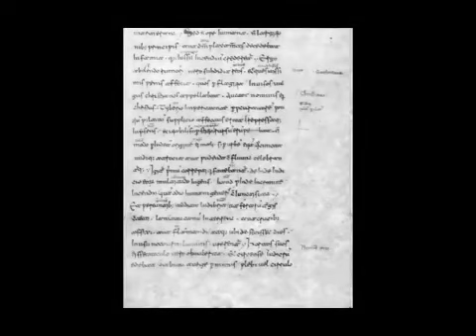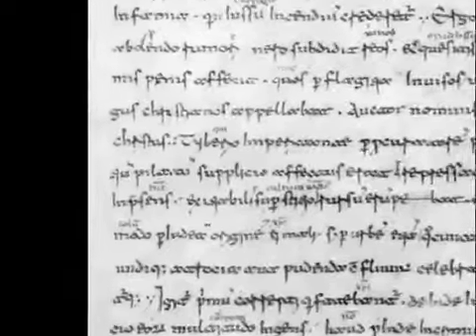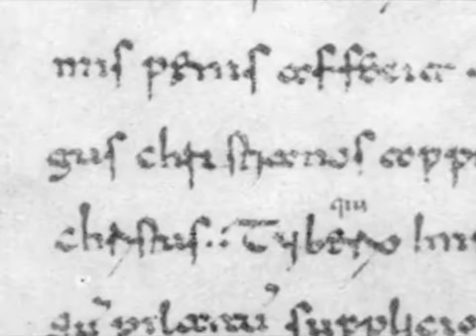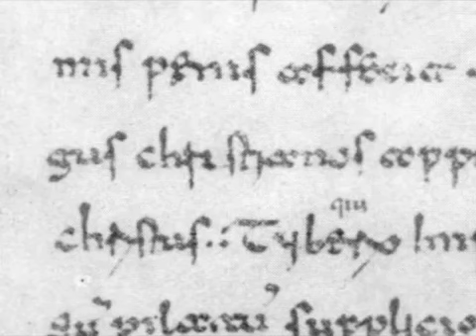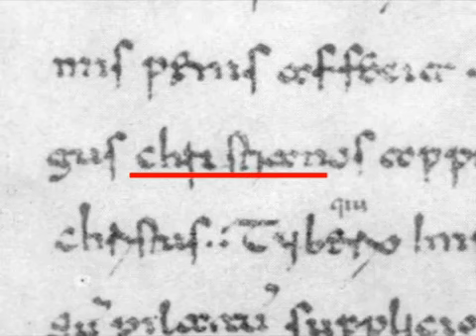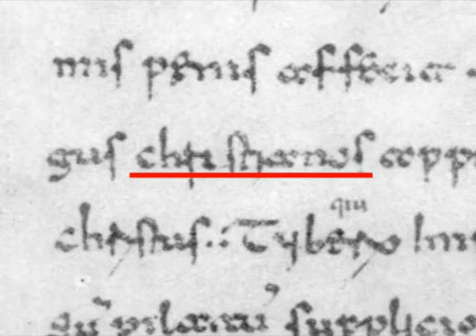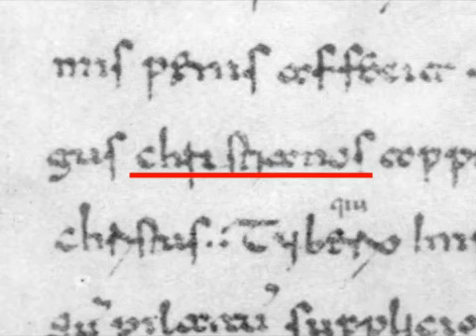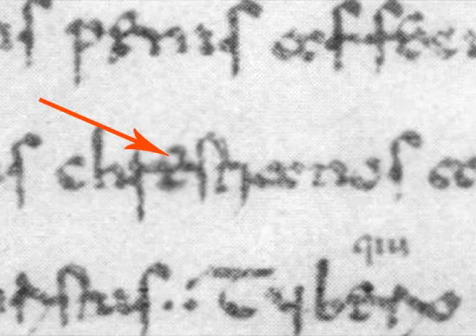The name is Chrestos and not Christ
TruthSurge
Excavating The Empty Tomb - Part 15D